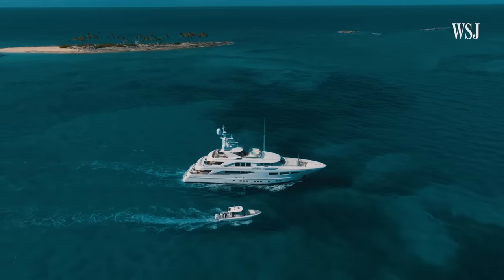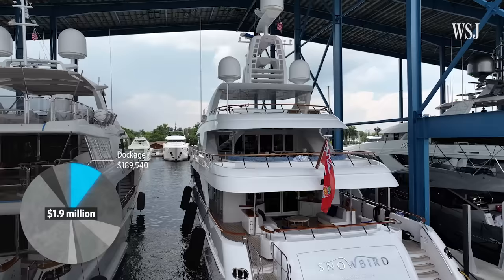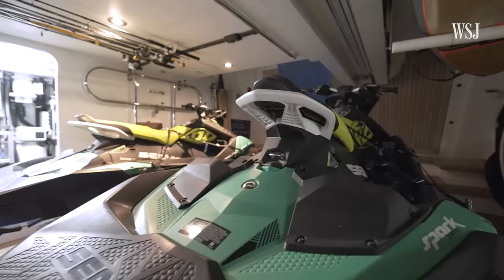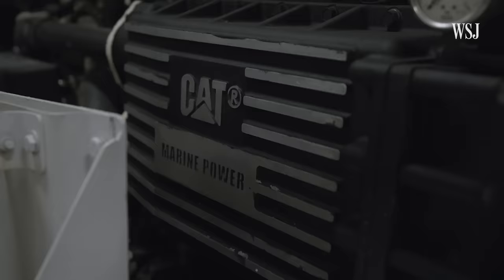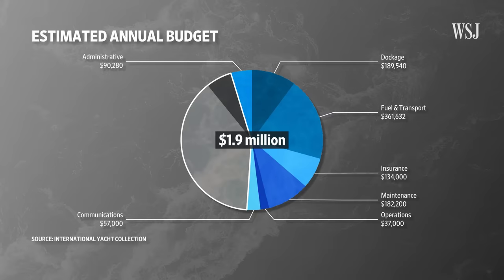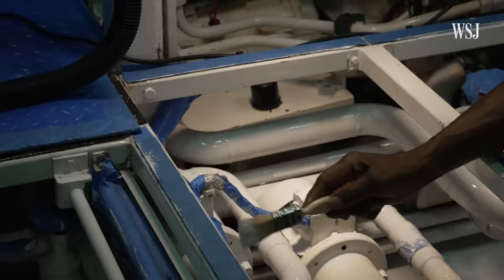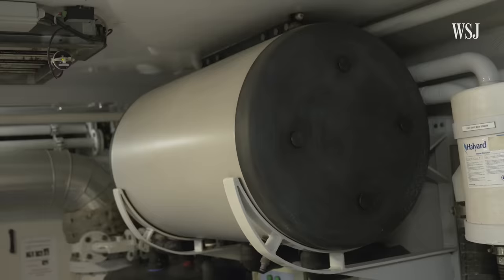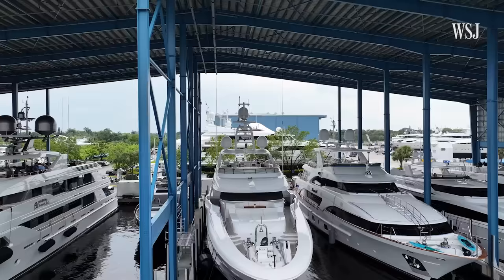How to Run a $14 Million Superyacht | WSJ Operating Costs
Superyachts are like floating mini cities, equipped with a power plant, a water treatment center and massive diesel engines. There are huge costs to maintain the yacht – fuel alone can cost $350,000 per year.

WSJ explores why superyacht owners need to spend upwards of 10% of the ship’s value each year in maintenance and other operating costs, breaking down the money behind docking fees, painting costs, and engine repairs.

0:00 How much does it cost to keep a luxury superyacht afloat?
0:41 Docking costs
1:20 Fuel costs
1:58 Maintenance costs
3:19 Crew costs
4:00 Miscellaneous costs